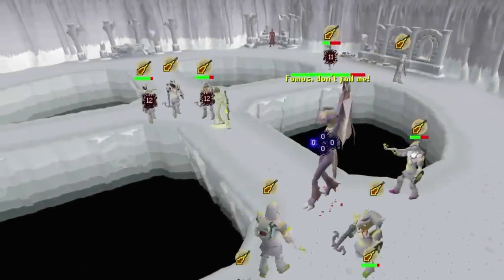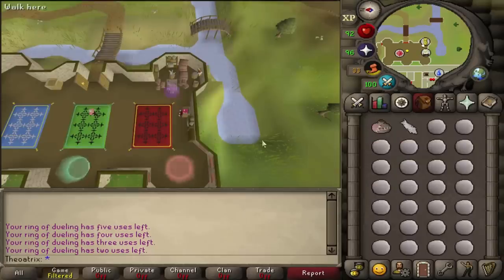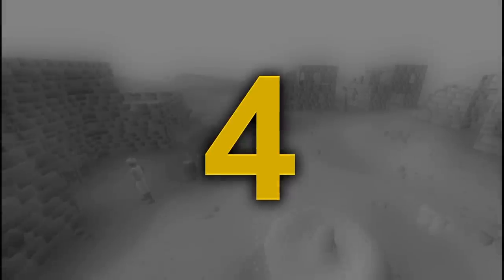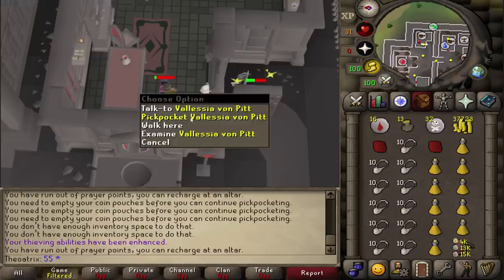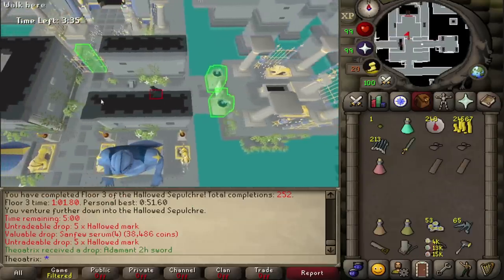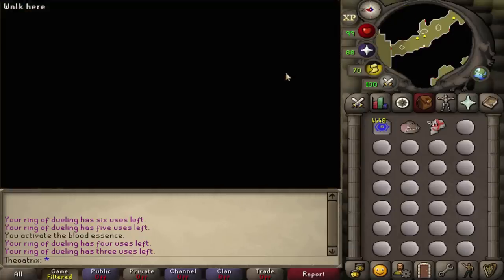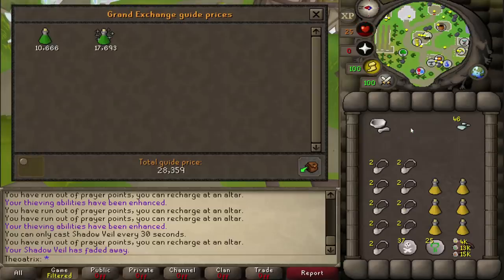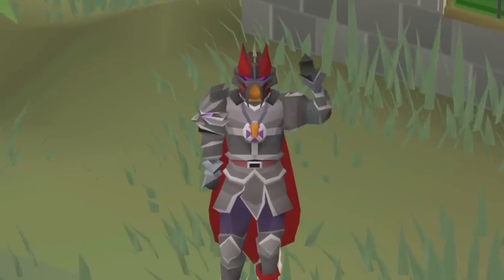5 Skilling Methods that make BANK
🤖 Install Mech Arena for FREE here ✅ and get a special starter pack to help kickstart your game!

We all know that high level bossing is the best money-maker in oldschool... but there's a number of skilling methods out there that earn you millions per hour. Today I'm counting down the top 5 most profitable skilling methods in oldschool.